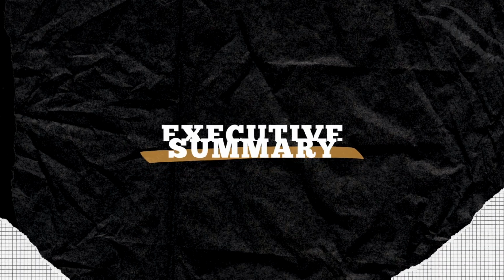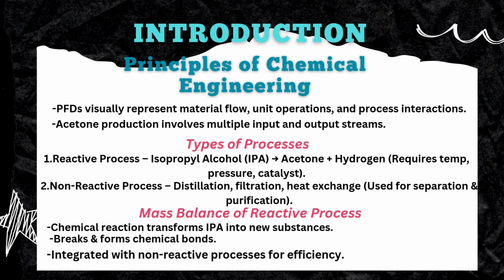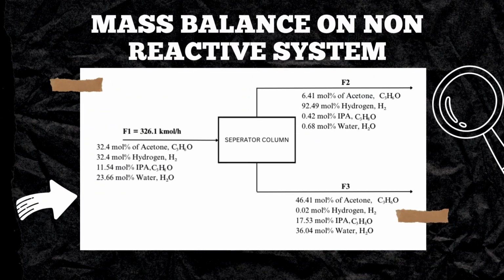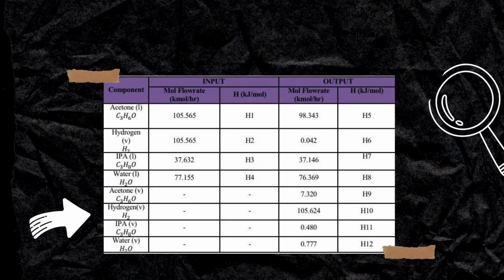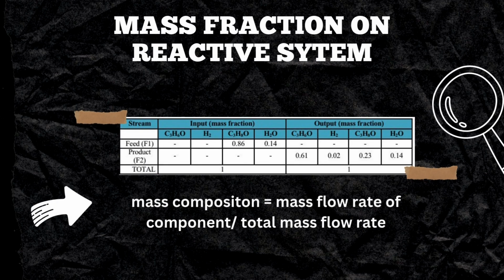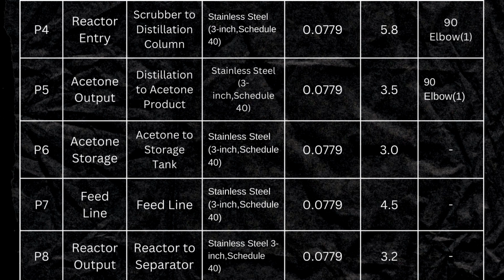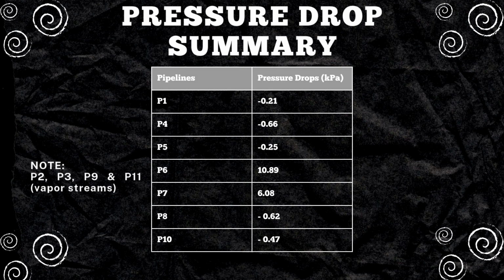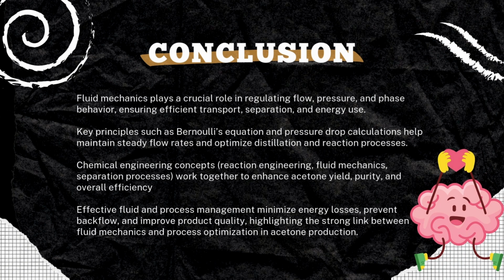Integrated Design Project January 2025 Semester - Group 2-G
Universiti Teknologi PETRONAS Chemical Engineering Department Integrated Design Project Jan 2025 Semester

CFB 1043 Principles of Chemical Engineering
CFB 1053 Chemical Engineering Fluid Mechanics

Group 2-G :
Danial Aiman bin Naser
Mohamad Hilman Danish bin Mohd Hamidi
Nur Aufa Uzma Binti Irwan Syuhada
Muhammad Aminul Bin Azhar
Tan Jia Yi